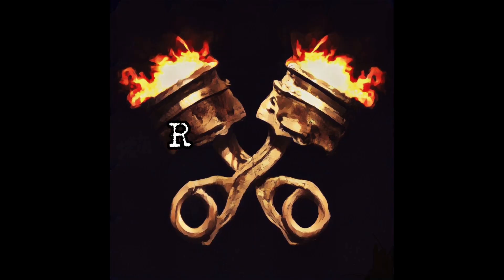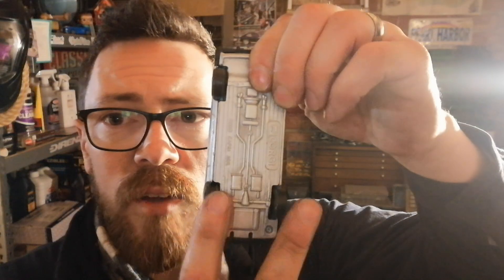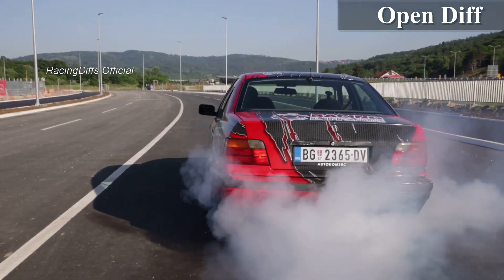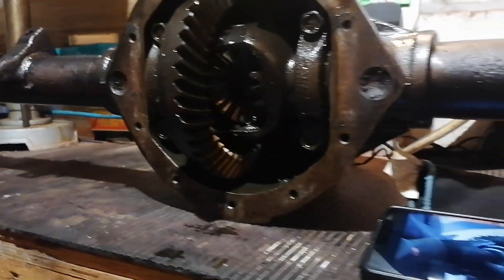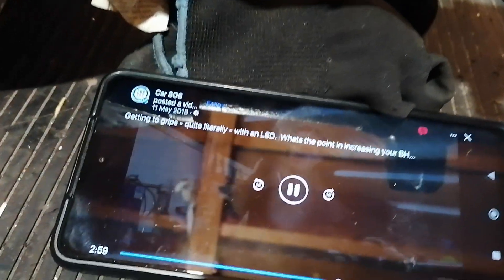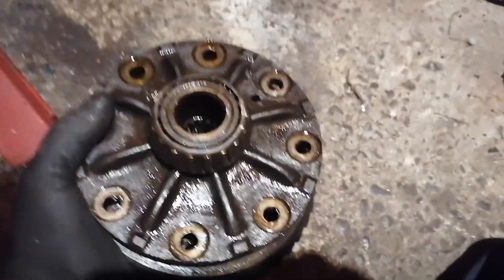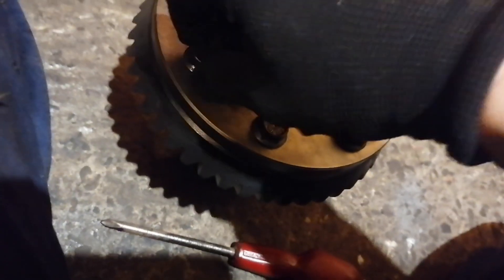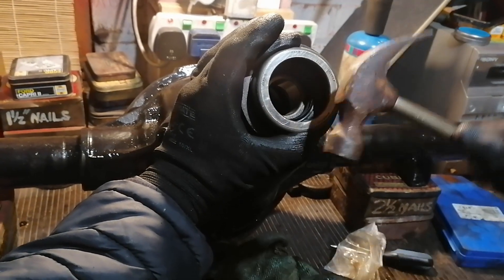Can You Fit Your Own LSD? I Find Out!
It costs so much to get an LSD fitted in an axle because it's such a specialist job requiring specialist tooling and years of experience. All the forums told me not to attempt it.

So I gave it a go - seriously, how hard can it be?!? By the way, telling me I can't or shouldn't attempt something is like calling Marty McFly a chicken...

Thanks to Mk1Keiran and RacingDiffs Online for a couple of the clips used in my video.

0:00 - [Intro]
0:30 - [What's an LSD?]
2:16 - [How Much £££ to Fit?]
3:09 - [What Tools Did I Buy?]
3:43- [Cleaning Axle]
4:14 - [Painting Axle]
4:47 - [Removing Bearing Carrier Bolts]
5:16 - [Removing Open Diff]
5:20 - [Crownwheel Removal]
5:41 - [Fitting Crownwheel to LSD]
6:07 - [Pinion and Pinion Seal]
6:46 - [Pinion Shim, Bearing, and Crush Washer]
7:20 - [Fitting and Removing Diff Bearings]
7:56 - [Backlash and How to Check it]
8:26 - [How to Setup Dial Gauge]
9:42 - [Useful Information and Diagrams]
10:27 - [Testing the LSD at the Dragstrip!]

Tools you'll need to fit your own LSD:

Socket set
Torque wrench
Dial gauge
Hydraulic press
Bench vice
Bearing puller
Rags
Engineers' blue
Micrometer
A lot of patience

Videos I found useful during the build:

(coming soon)

Coming soon - I take the turbo Capri down to Best of British show at Santa Pod and see if I can beat my previous best PB of 13.9 on the strip. Will the diff hold out?! Will I beat my PB? Tune in to find out!

Spoiler alert - whilst it's certainly possible, it takes a lot of patience and requires precise measurements and settings. Make sure you familiarise yourself with the process before tackling it. Feel free to screenshot the specification pages and diagrams from my video to help you along. Be prepared to repeat the process MULTIPLE times before you're successful!